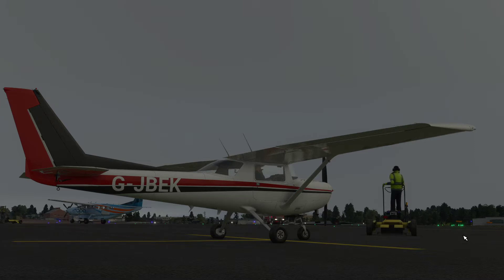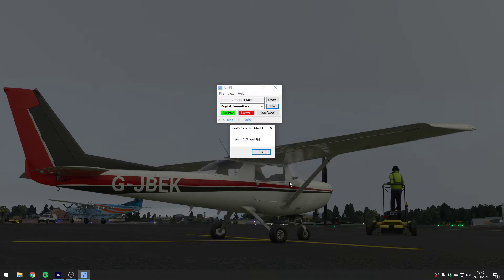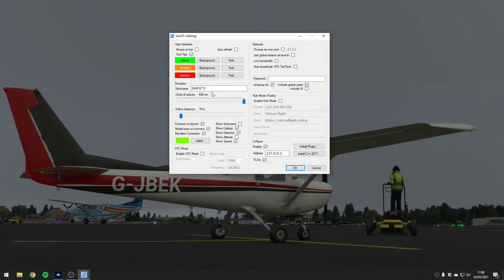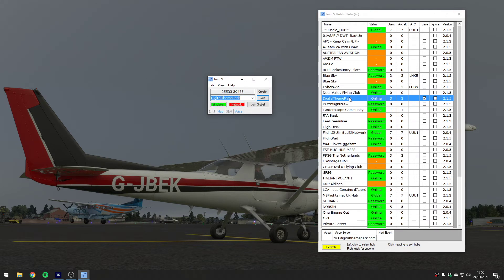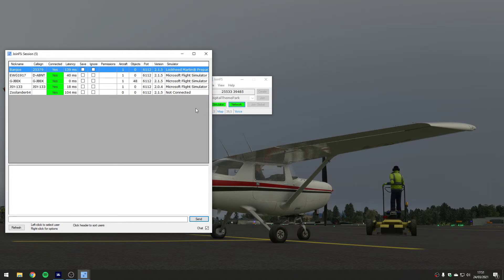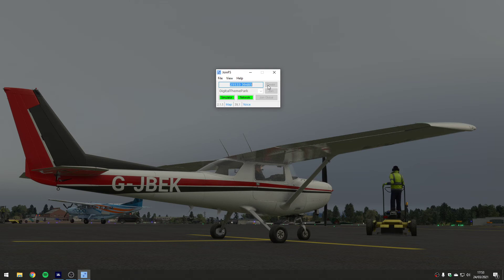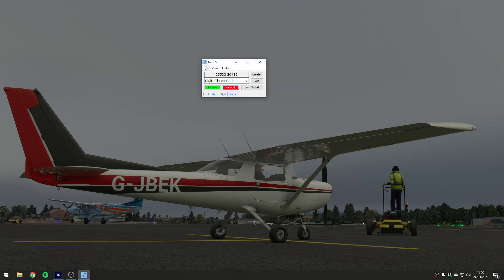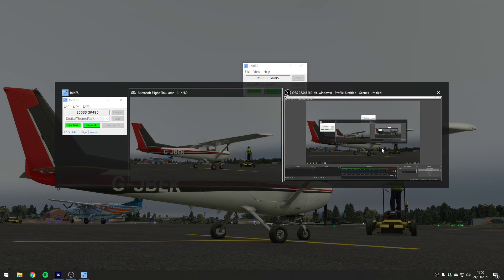Beginners Guide to JoinFS - how to fly online with MSFS, X-Plane, P3D and FSX and see each other!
A quick tutorial to the wonderful free utility "JoinFS" - which allows people running different flight simulators to see each other, and to substitute the aircraft models they see each other as. We use it at Virtual Flight Online for our group flights, alongside Discord for voice communication.

If you have any questions, head to the Virtual Flight Online website, Facebook Group, or Discord server.